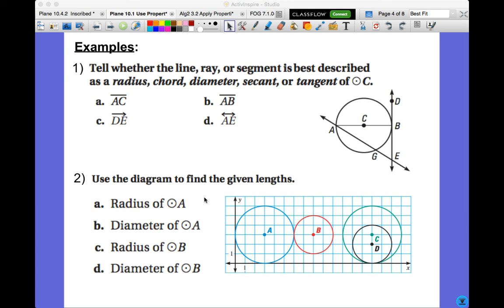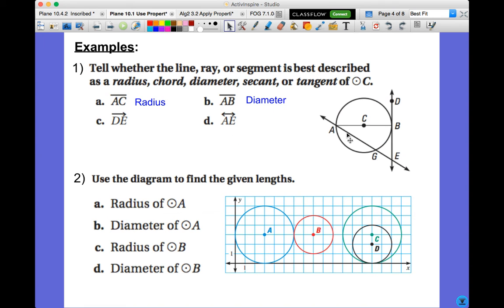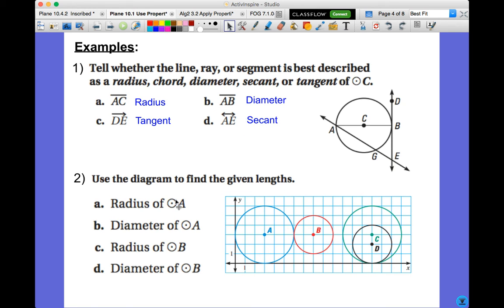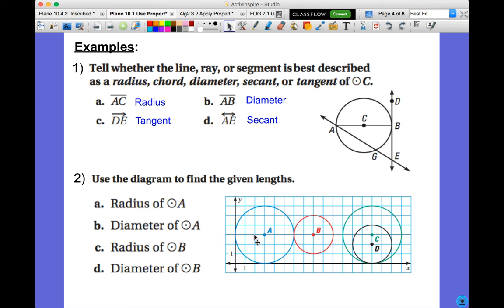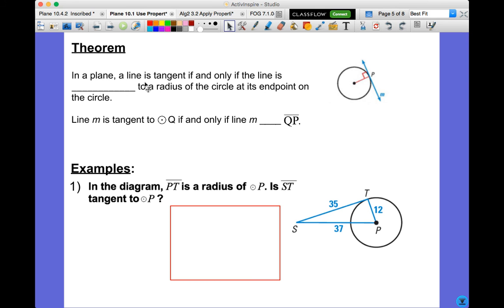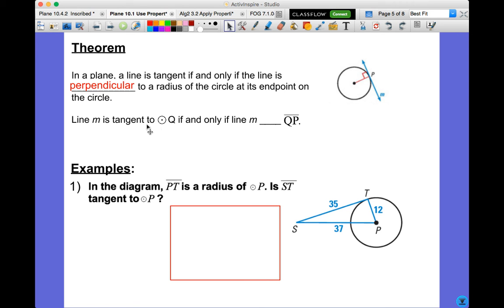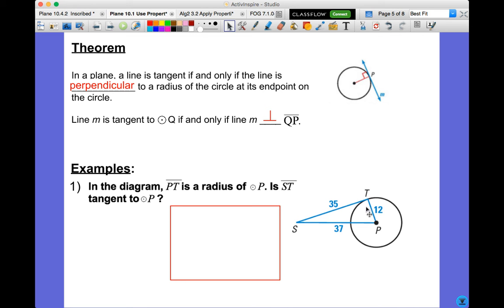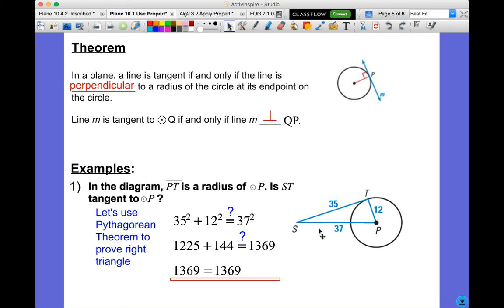CirclesTangent&RadiusExample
Circle and Properties of Tangents